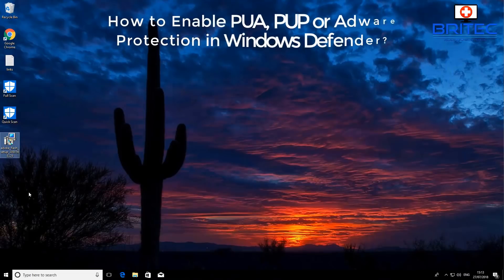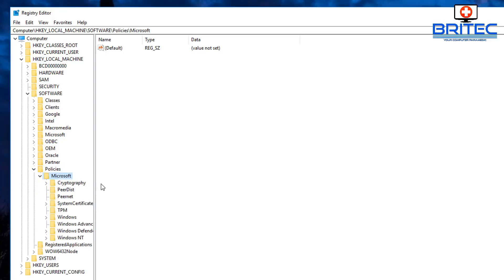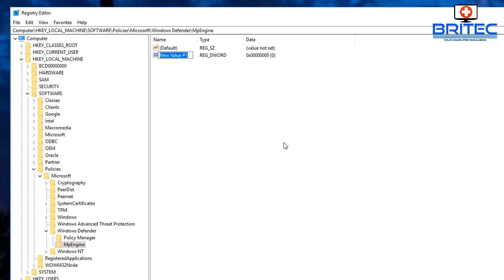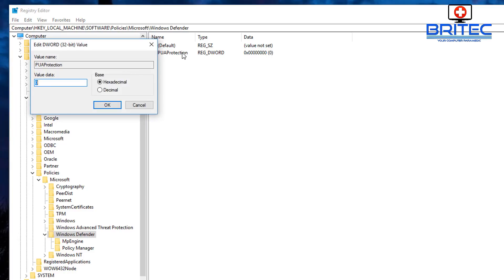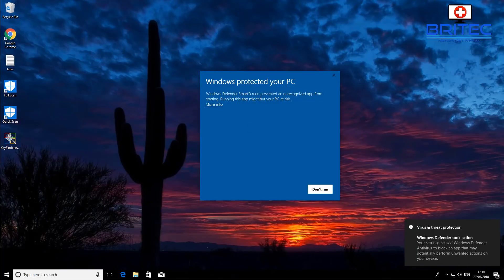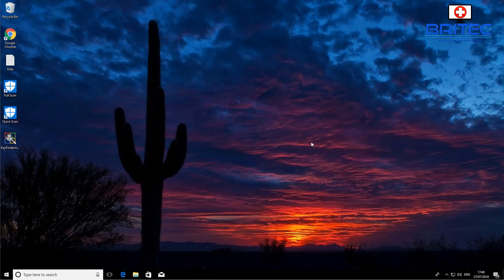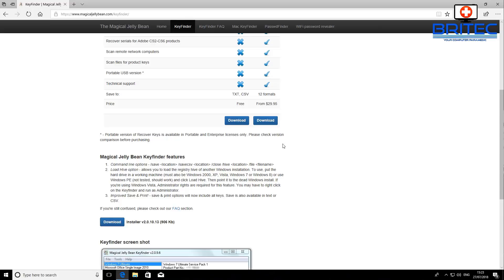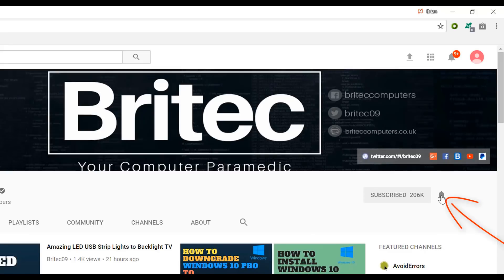How to Enable Adware Protection in Windows Defender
1. Navigate to the Registry key HKEY_LOCAL_MACHINE\Software\Policies\Microsoft\Windows Defender

2. Right-click on Windows Defender and select New / Key.

3. Name that key MpEngine.

4. Right-click on MpEngine and select New / Dword (32-bit) Value.

5. Name the Dword MpEnablePus.

6. Double-click on MpEnablePus and enter the value 1.

7. Restart the PC.